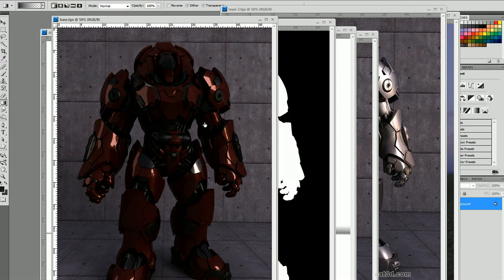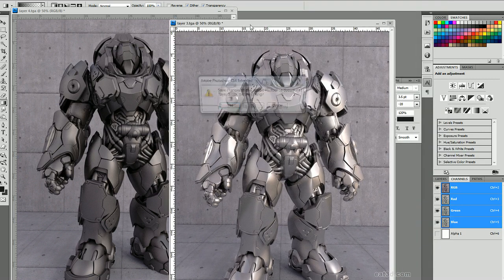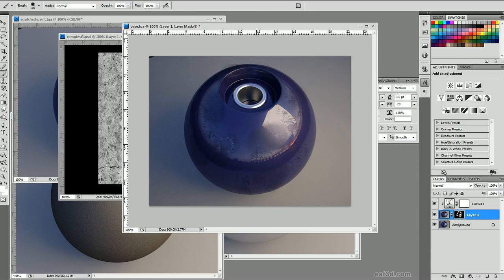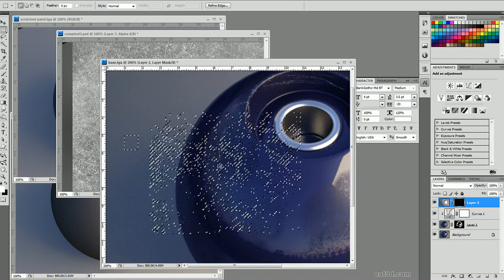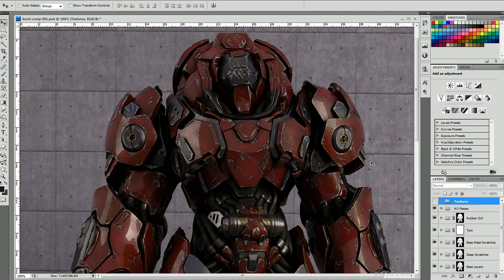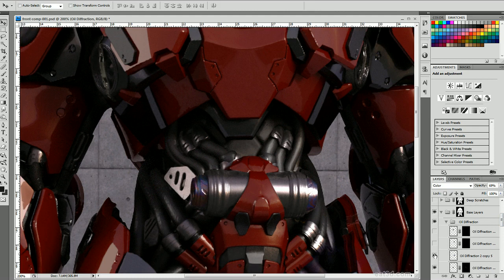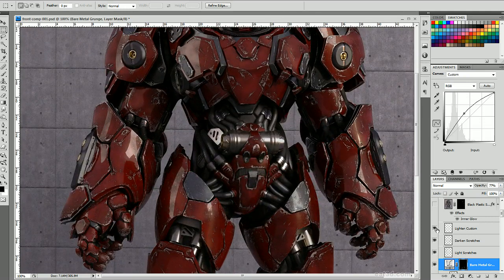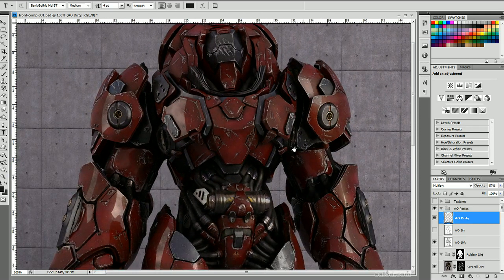zbrush hs 14 photoshop